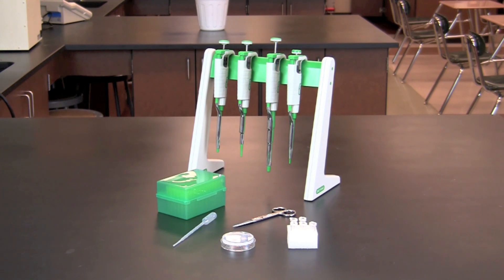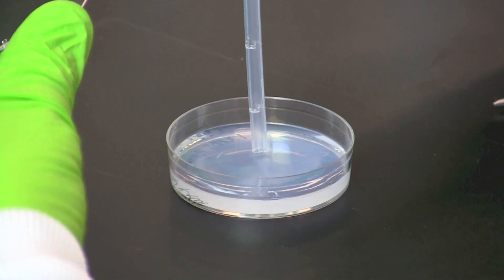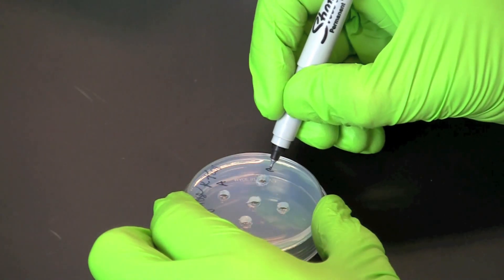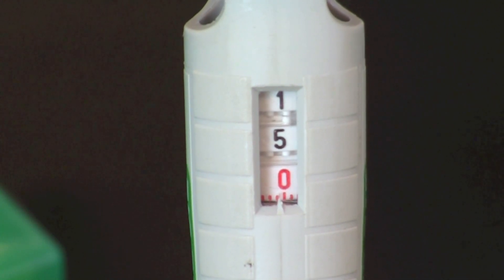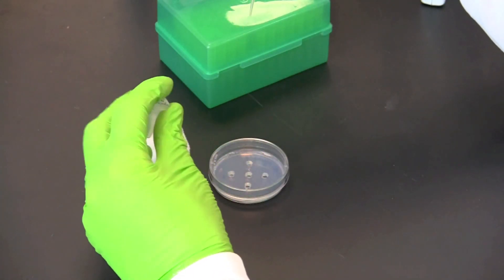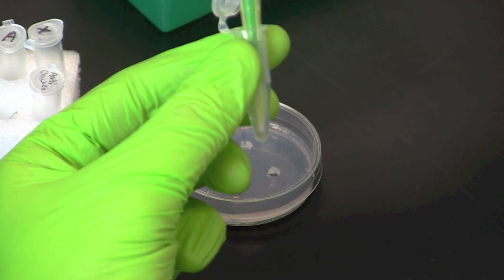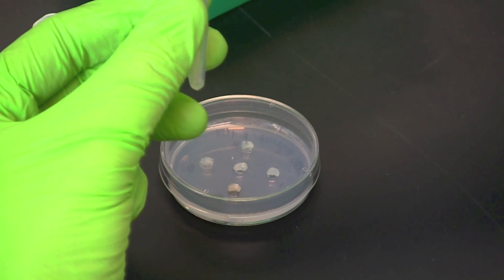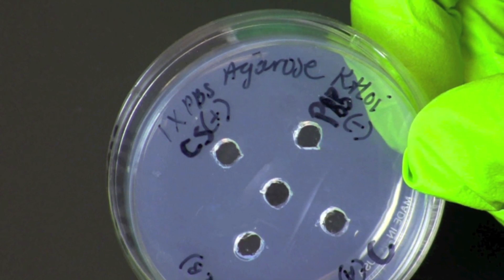Ouchterlony Assay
This video demonstrates the Ouchterlony double immunodiffusion assay. This technique is used to test whether antibodies recognize specific antigens. This activity is included in the laboratory textbook Biotechnology: A Laboratory Skills Course.